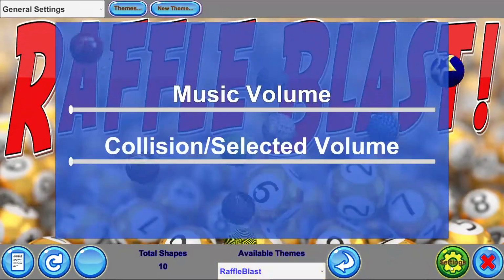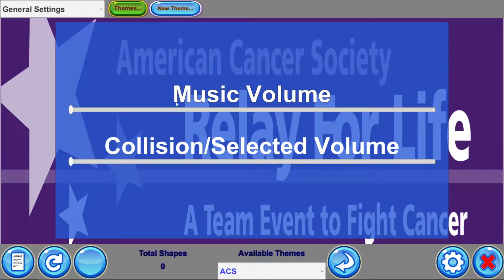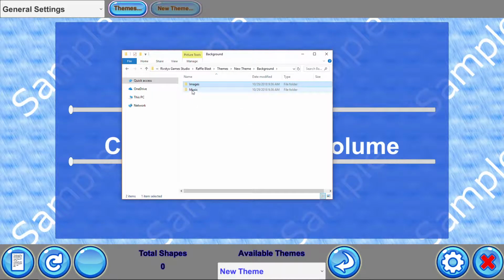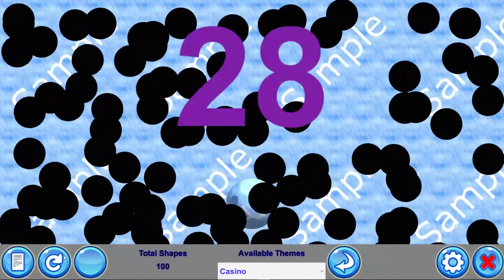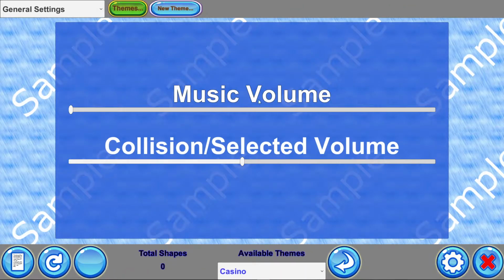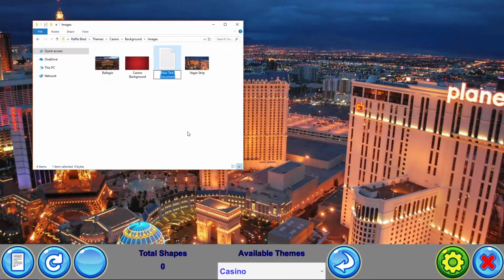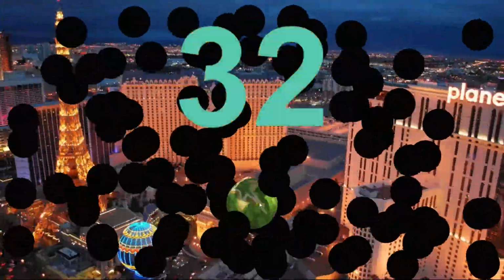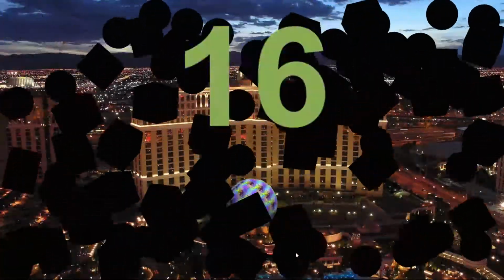Raffle Blast Tutorial Part 2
Creating a custom theme in Raffle Blast